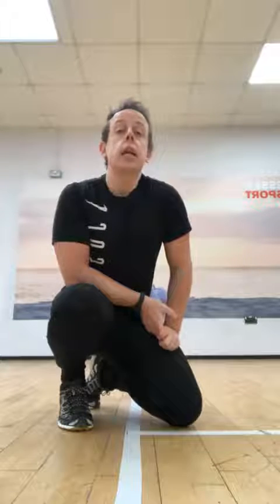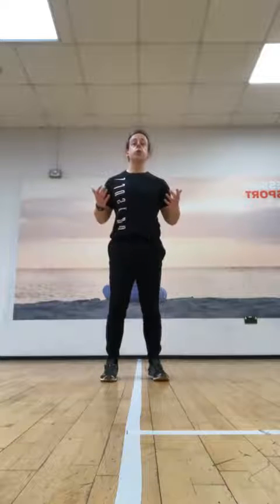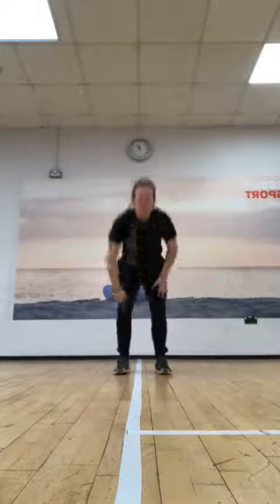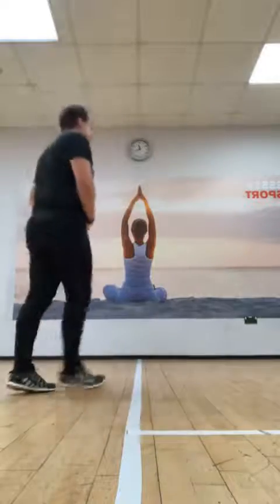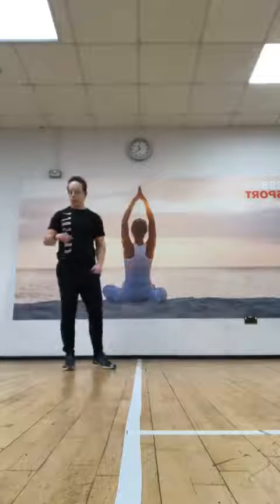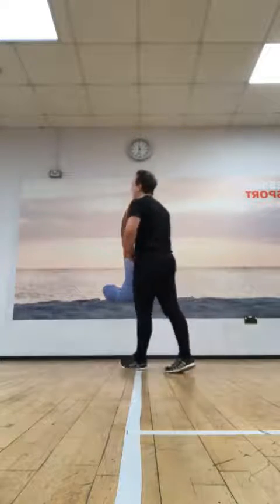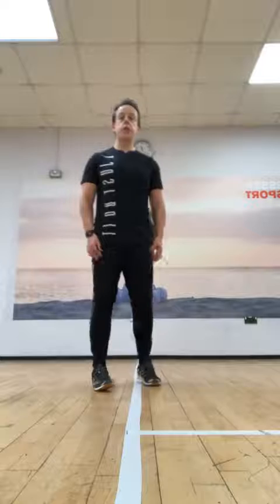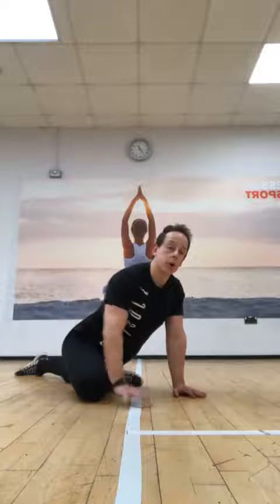Friday Fitness with James 12 Feb 2021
Taken from one of our Facebook Live sessions, watch your favourite fitness routine over and over again. Make sure you keep up to date with all of our LIVE sessions by heading to Essex Sport's Facebook and clicking LIKE. Once there,
head to Videos and get notified when we're LIVE with another fitness session by changing your notification settings.